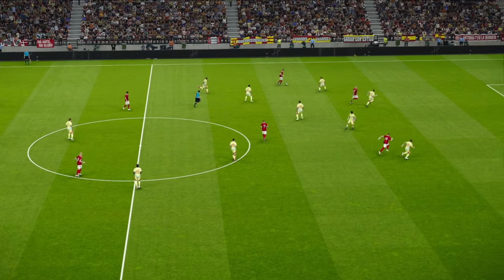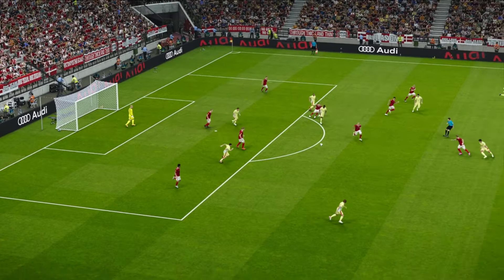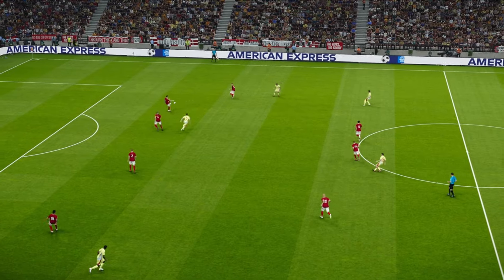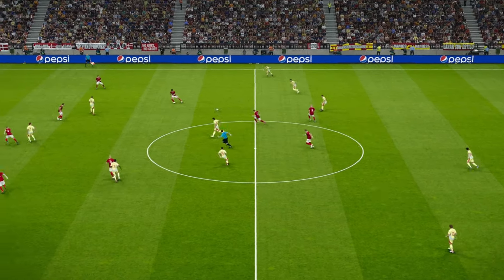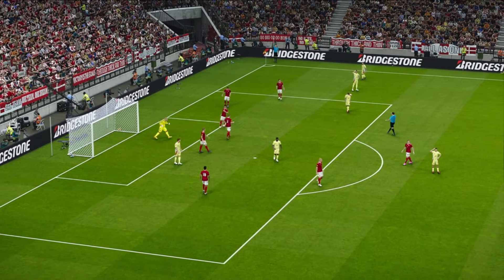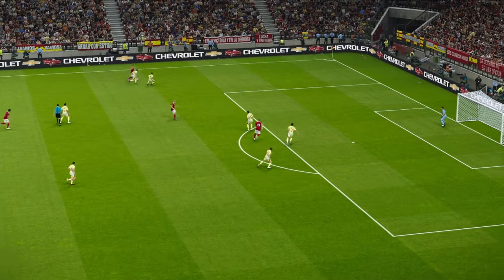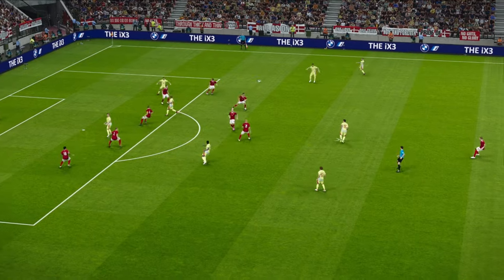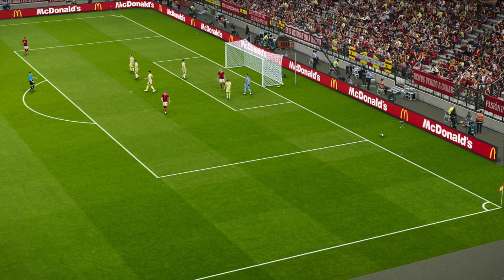🔴[LIVE] Denmark vs. Spain | UEFA Nations League 2024/25 | Match Live Today!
Watch Denmark vs. Spain LIVE Today | Parken-Copenhagen | League A / Group A4 - UEFA Nations League 2024/25 | Match Today Live - Highlights & Goals - 15/11/2024. ⚽

This is a simulation of the  match created in the eFootball PES 2021 game.

Using its realistic features, it offers you the best simulations and recreations of football matches in a video game.

IMPORTANT INFORMATION!!!
This video is a gameplay of the eFootball PES 2021 video game
If you are looking for a real real match, you should look for broadcasters who own the rights to show football broadcasts.

My channel Loork Football Live is an official gaming channel.
The channel offers you a simulation of a game football match in the eFootball PES 2021 video game.
All videos on this channel have been recorded and edited by the owner of this channel Loork Football Live.

Denmark vs. Spain LIVE Streaming
UEFA Nations League 2024/25 | League A / Group A4 - Nov. 15 | Simulation Gameplay PES 2021

Words related to this video:

Denmark vs. Spain,
Denmark vs. Spain UEFA Nations League 2024/25,
Denmark vs. Spain Match Goal,
Denmark vs. Spain Nations League,
Denmark vs. Spain Match Highlights,
Denmark vs. Spain PARTIDO EN VIVO,
Denmark vs. Spain ONLINE,
Denmark vs. Spain EN DIRECTO,
Denmark vs. Spain LIVE STREAM,
Denmark vs. Spain EN VIVO HOY,
Denmark vs. Spain 0-0,
Denmark vs. Spain FULL MATCH,
Denmark vs. Spain RESUMEN,
Denmark vs. Spain RESULTADO,
Denmark vs. Spain GOALS,
Denmark vs. Spain RESUMEN Y GOLES,
Denmark vs. Spain HIGHLIGHTS,
Denmark vs. Spain ALL GOALS,
Denmark vs. Spain LIVE,
Spain vs. Denmark UEFA Nations League 2024/25,